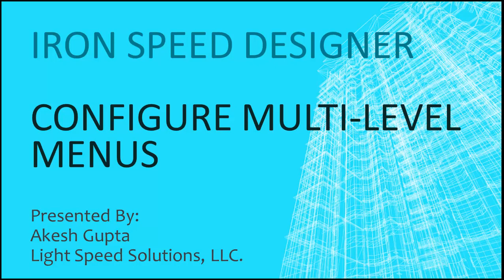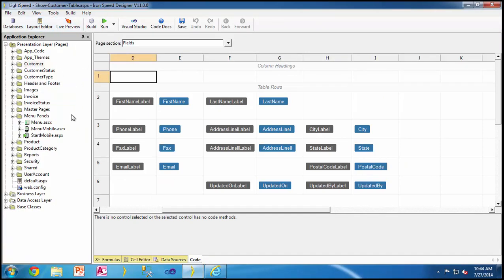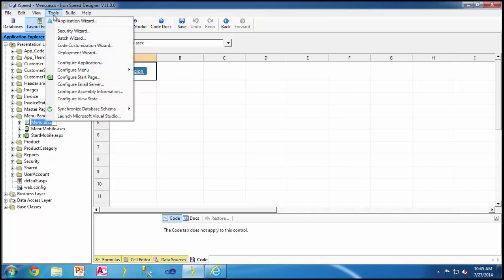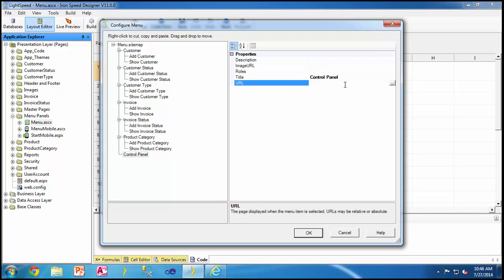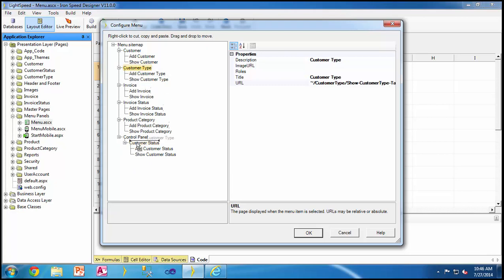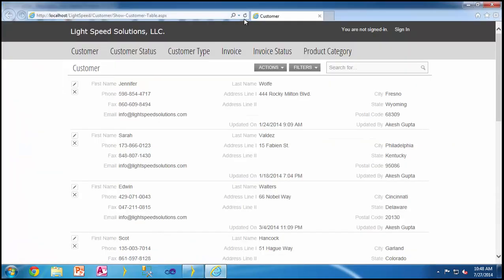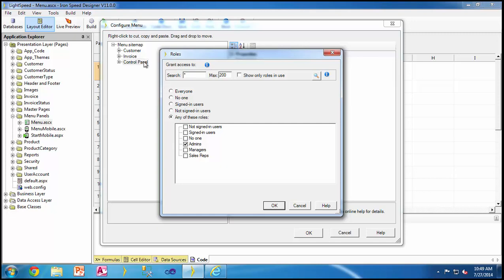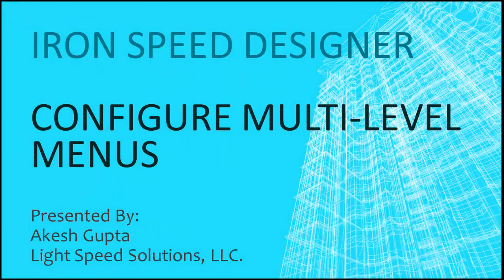Configuring Multi-Level Menus - Iron Speed Designer V11.0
Iron Speed Designer has a convenient built-in wizard to help you configure multi-level menus. It's the easiest and best way to configure multi-level menus. You can rearrange menu items at  any level simply by dragging and dropping them to their new locations within the menu tree in the wizard. You can also copy and paste them to create duplicate menu items for further configuration.